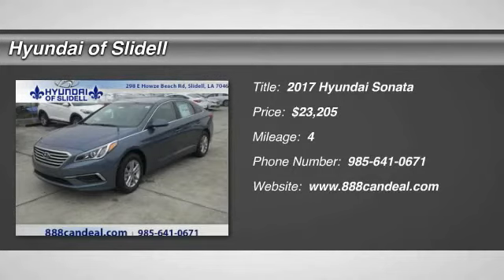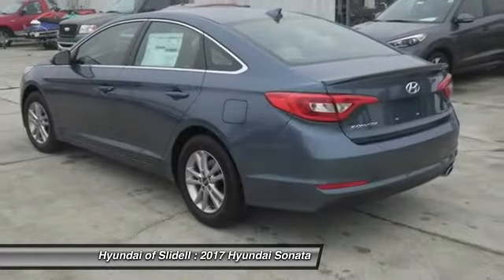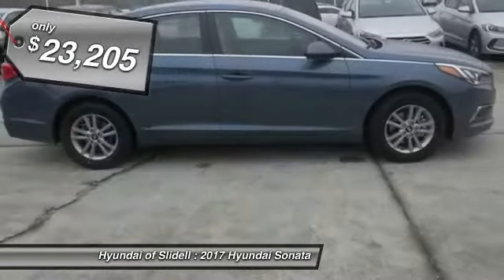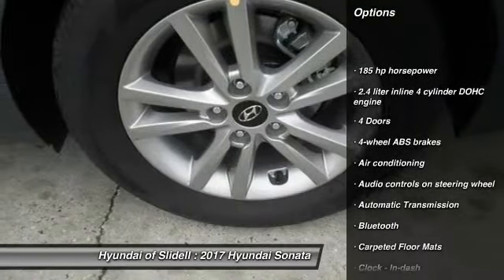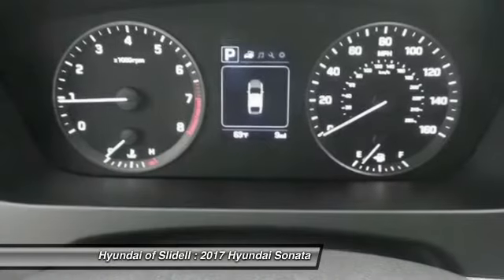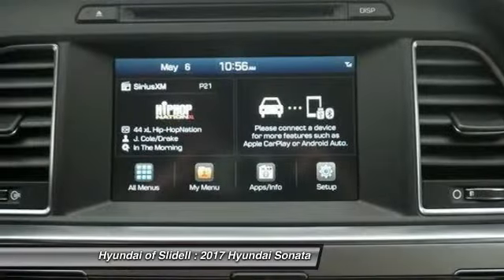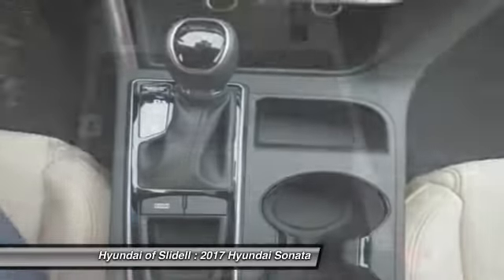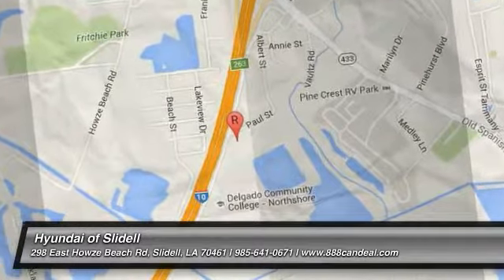2017 Hyundai Sonata Slidell LA 40292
2017 Hyundai Sonata SE - $23205

298 East Howze Beach Rd

Pick up this Nouveau Blue 2017 Hyundai Sonata, available today at Hyundai of Slidell. This could be the one you've been searching for.